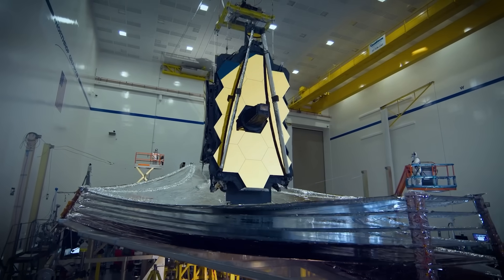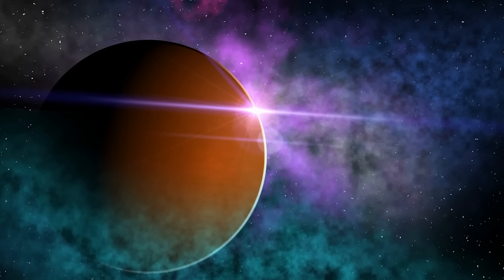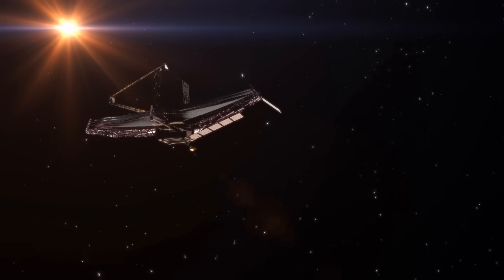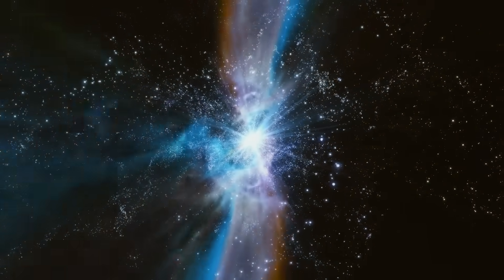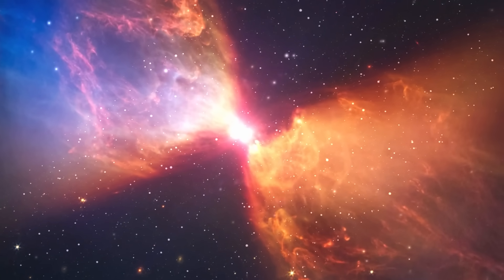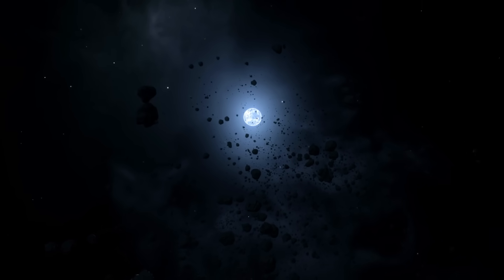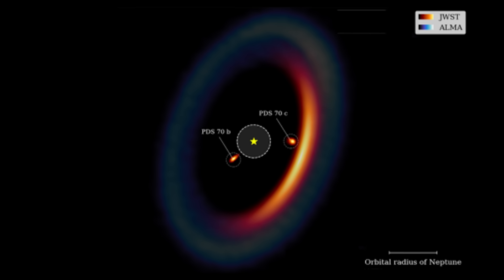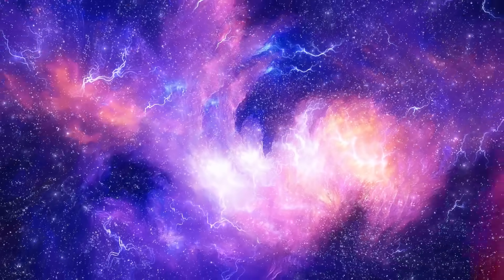James Webb Telescope Discoveries This Year That Changed EVERYTHING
James Webb Telescope Discoveries This Year That Changed EVERYTHING unveils groundbreaking revelations from the most powerful space observatory ever built! In 2025, the James Webb Space Telescope has shattered our understanding of the cosmos, uncovering secrets about distant galaxies, black holes, and even the potential for alien life. From the stunning images of exoplanets in the habitable zone to the latest breakthroughs in deep space exploration, these discoveries are rewriting the history of astronomy. Get ready to explore these mind-blowing findings that are revolutionizing space science and opening new doors to the mysteries of the universe! Don't miss out on the jaw-dropping facts that will change the way we see space forever.

Set Manager:
Chris Stiuso

Timecodes:
0:00- Intro
0:29- 2 Alien Planets
2:04- The Red Monsters
3:27- SIMP 0136
4:25- Gargantuan Supernova
5:42- NGC 2283
6:59- The Hunt for Dark Matter
8:37- HH 30
9:32- James Webb Studying Asteroid 2024 YR4
10:45- PDS 70
11:42- Phoenix Galaxy Cluster